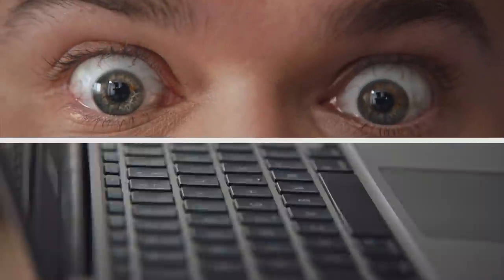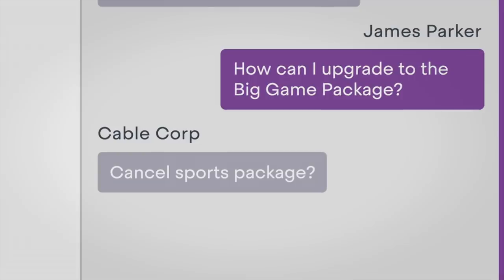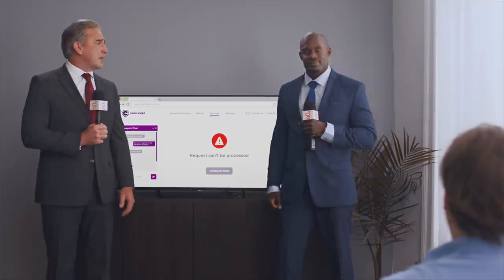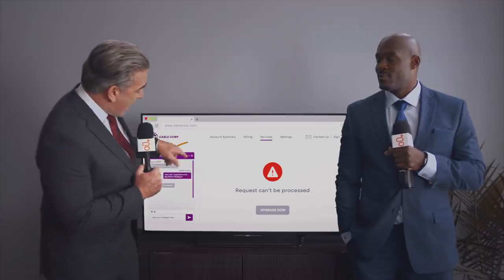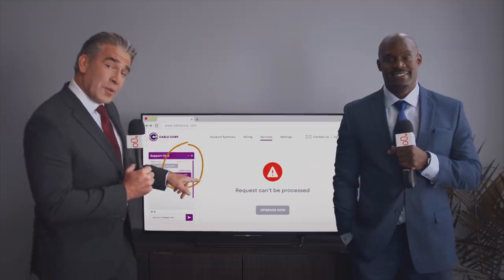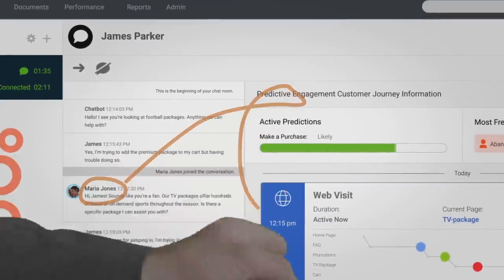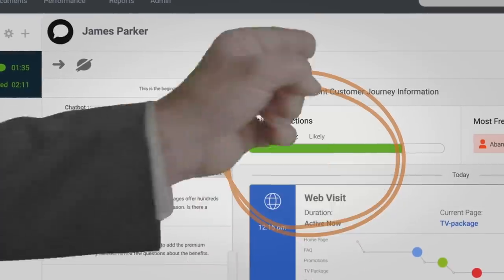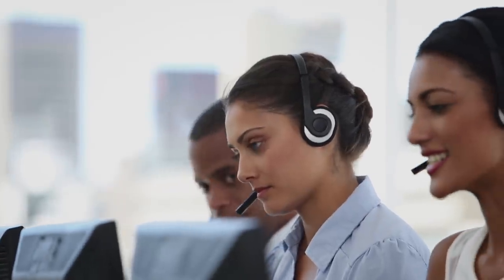Super Human Service: Genesys Instant Replay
Genesys gives your contact center the power to deliver exceptional customer experiences, on any channel. Thanks to Genesys technology, your agents have the ability to understand what customers want and need. Like when time is tight, and they want to upgrade their cable package to watch the big game.

Your people + our cloud = Super Human Service. It all adds up to happy customers.

Give your customers Super Human Service.